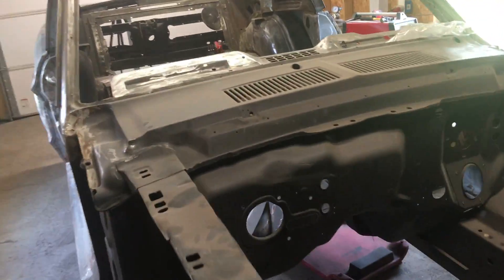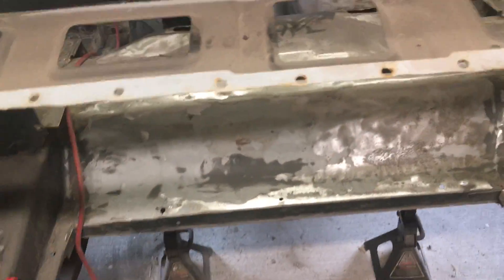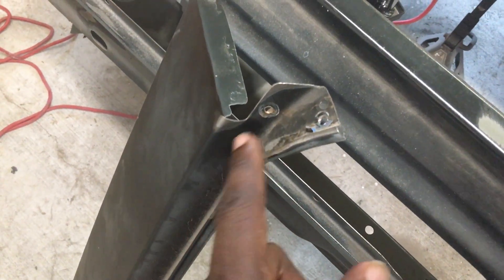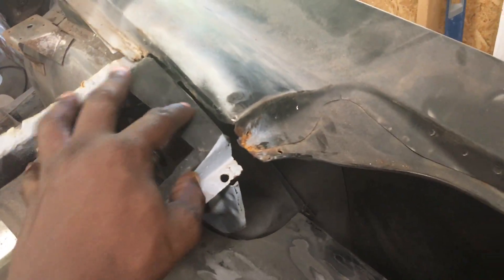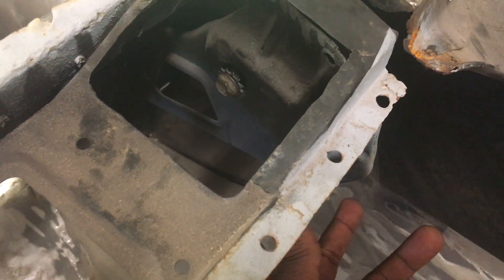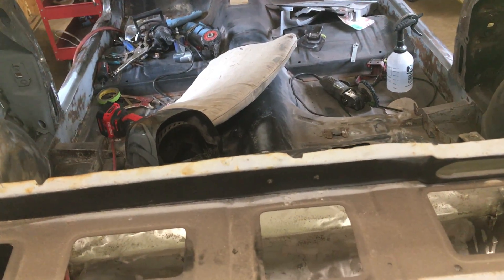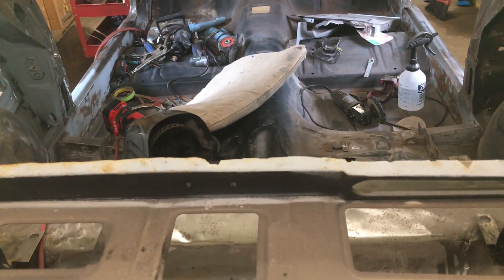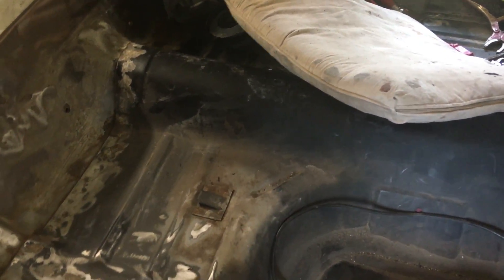Replacing Decklid on Fastback and Dustless Blasting Part 1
I am talking about the replacing and repair of the decklid panel plus some ranting about prepping for dustless blasting.